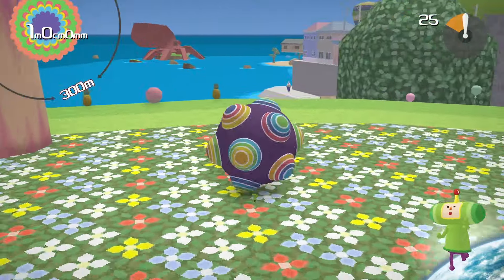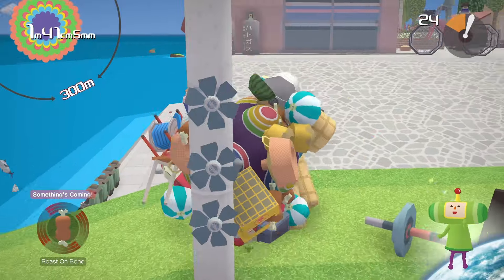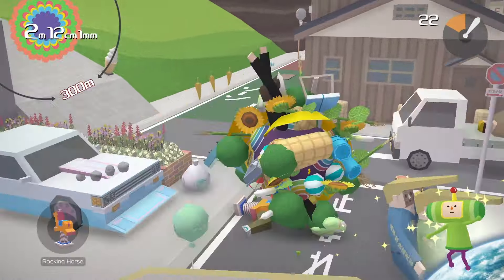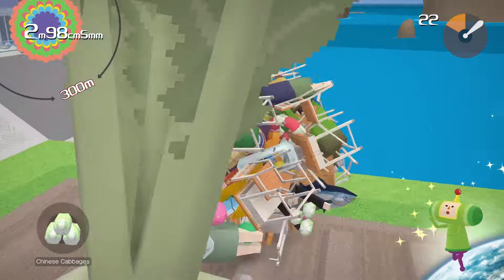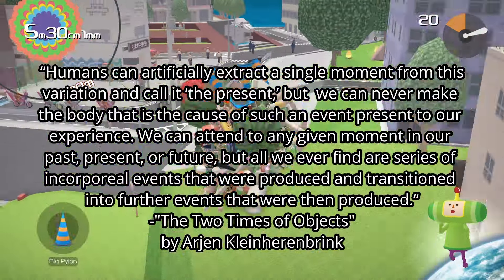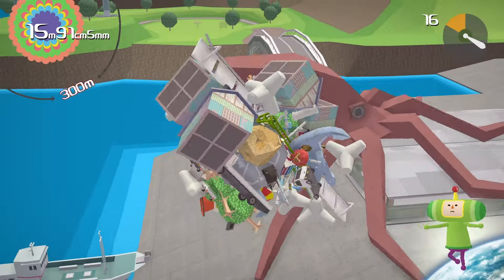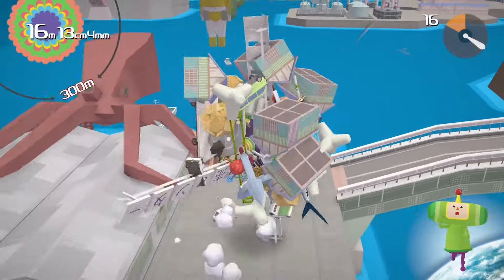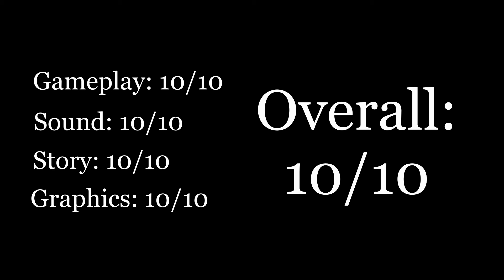Katamari Damacy and Object Oriented Ontology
Everyone knows the best way to get past writer’s block on your new video is to make a completely different video about the game you were playing while procrastinating. Now that's the new video!